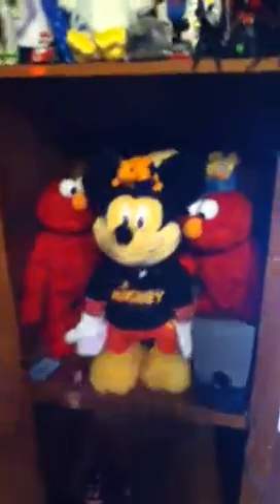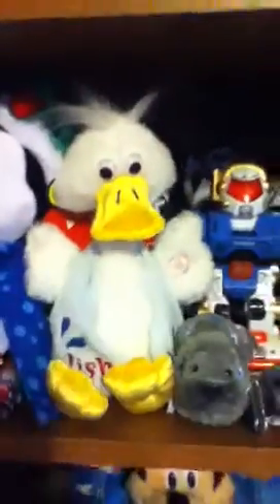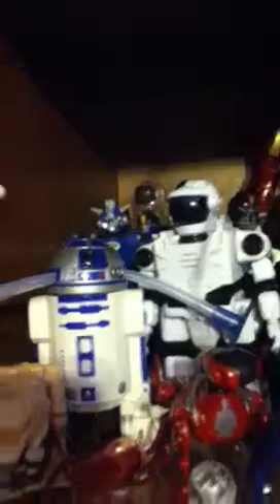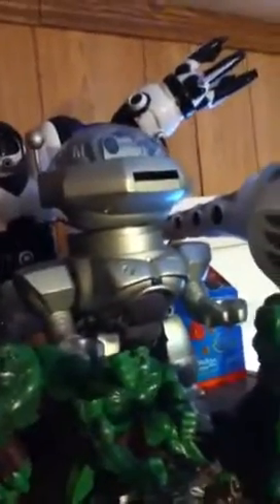Toy Room Update 4-27-13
More more more toys robots !